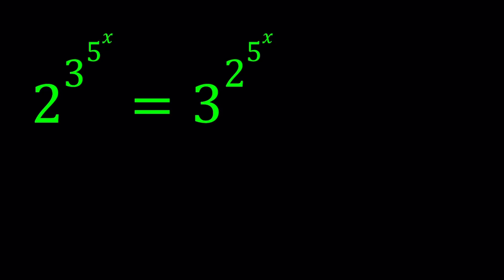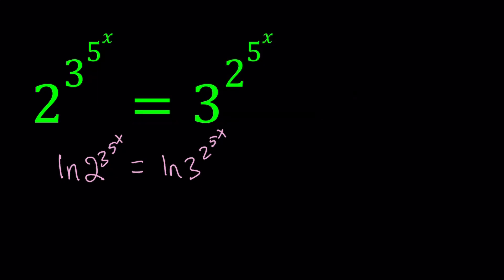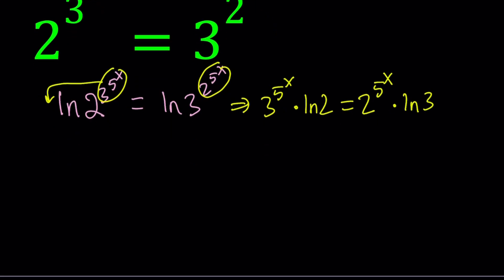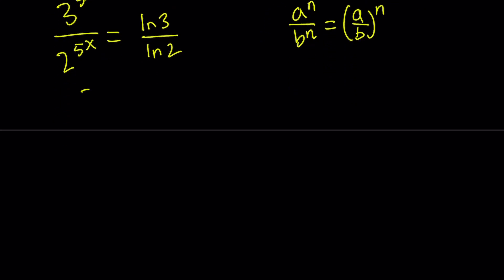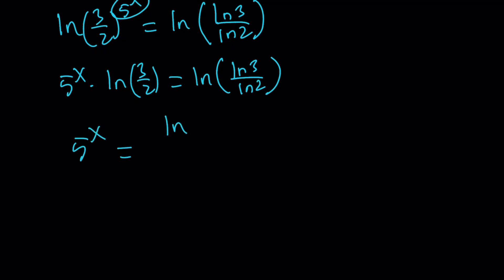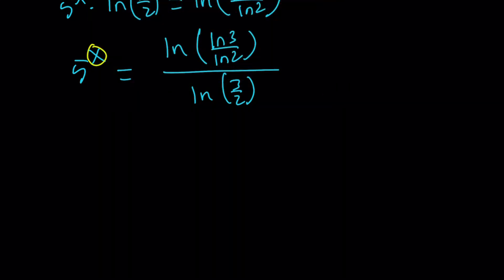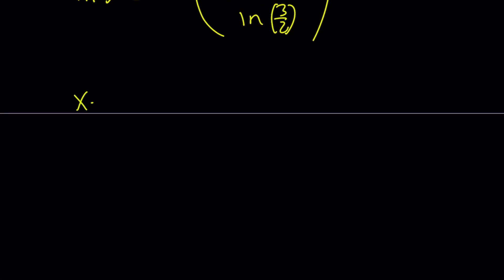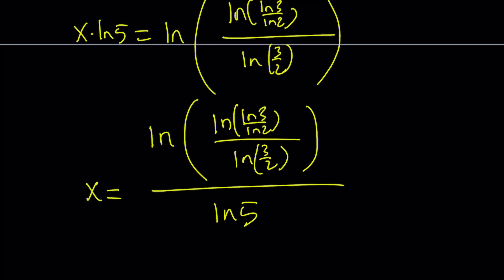An Exponential Equation | 2^{3^{5^x}} = 3^{2^{5^x}}